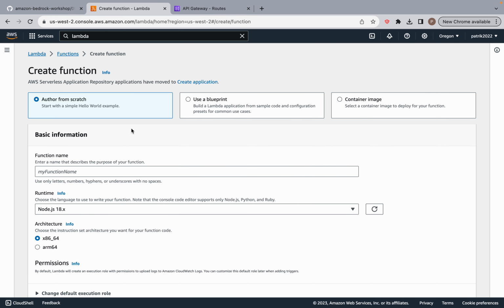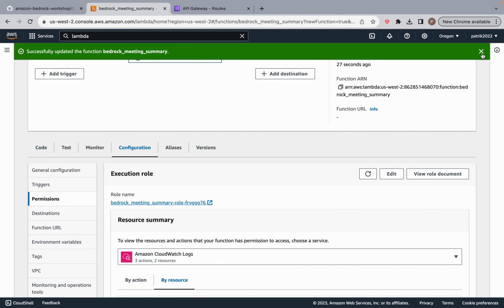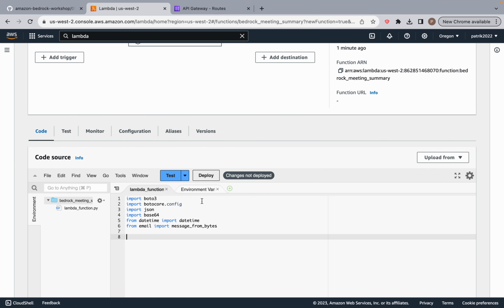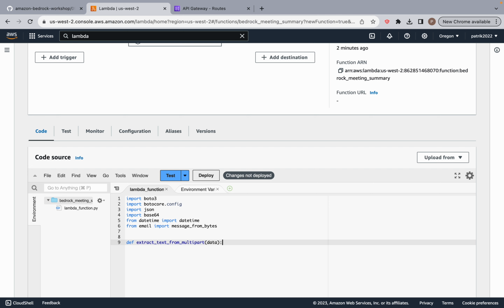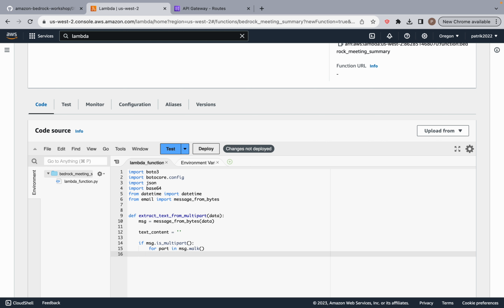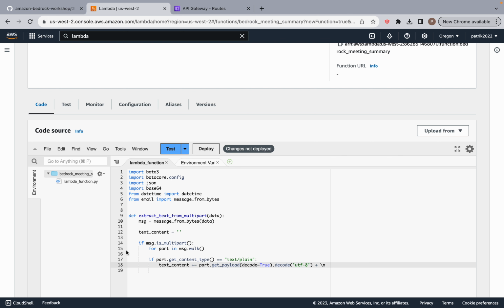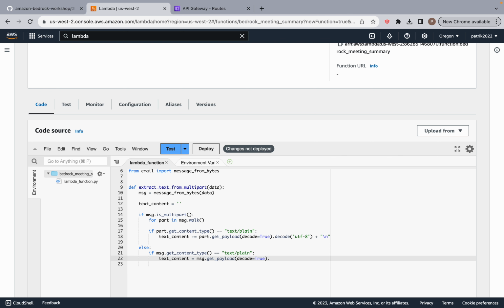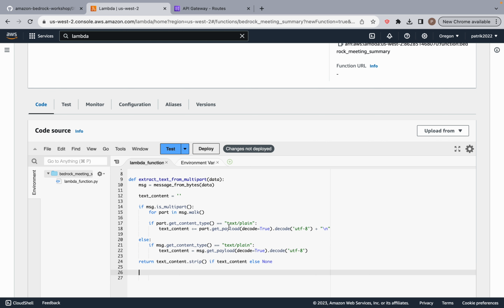Summarise your Meeting Notes with AWS Bedrock, Generative AI